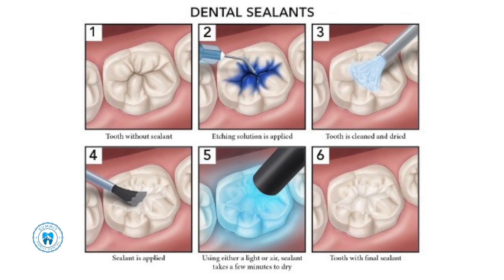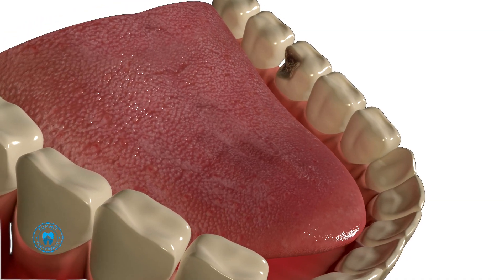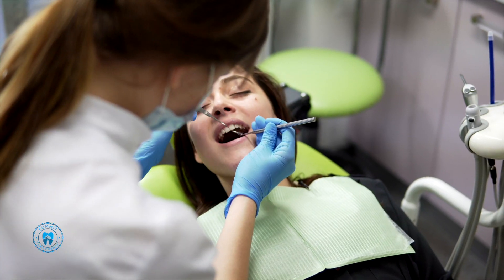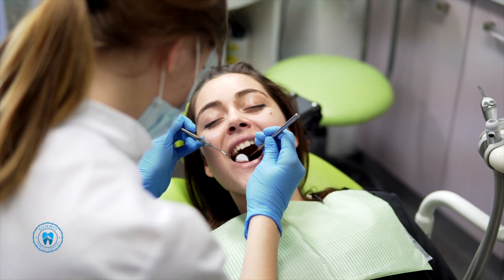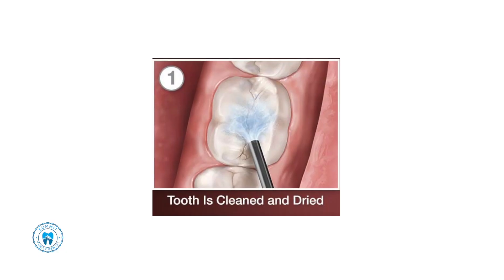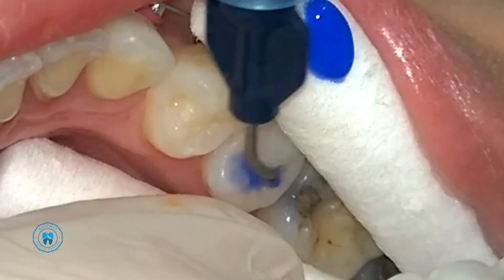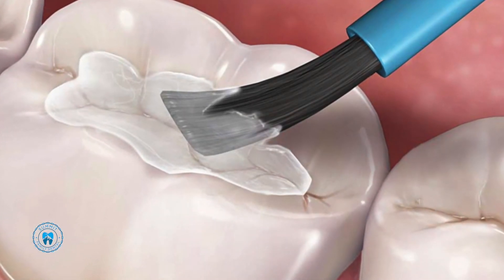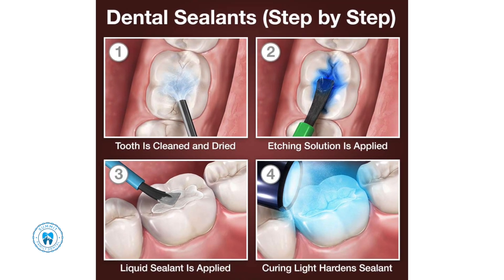Dental Sealants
Join Karyn, a hygienist at Summit Family Dental, in this informative video as she explains the benefits of dental sealants. Discover how this simple and pain-free procedure can protect your teeth from cavities and learn about the process of applying dental sealants and how they work, making it a great resource for anyone interested in dental health.

Summit Family Dental
8136 21 Mile Rd